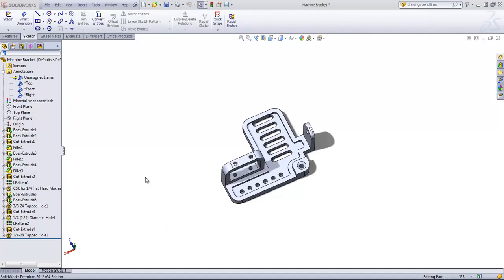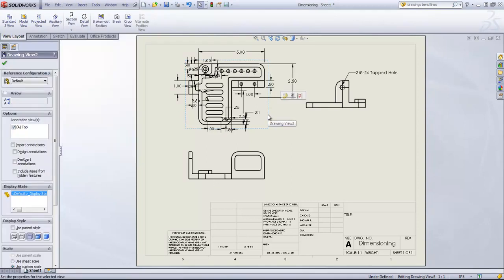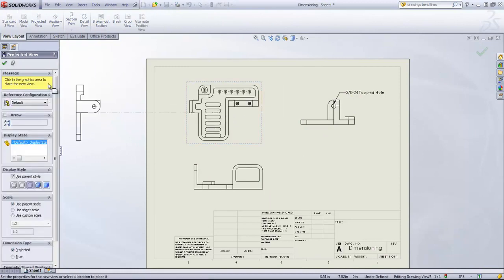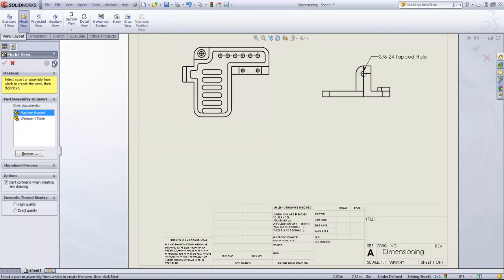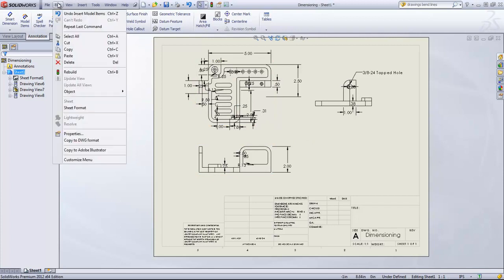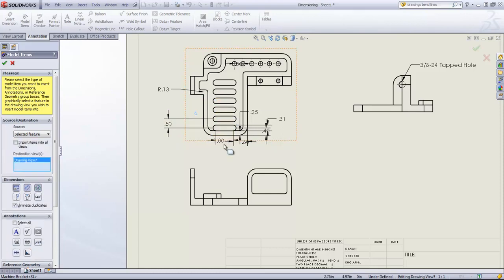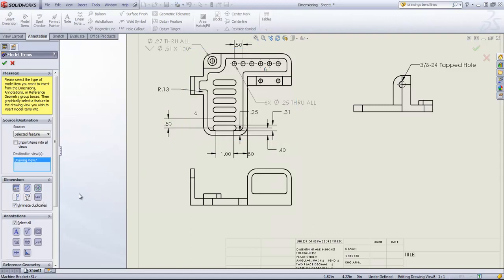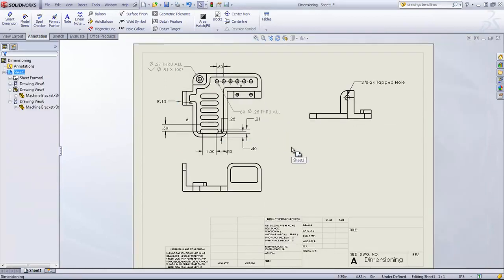03 Drawings 10 Adding Feature Dimensions